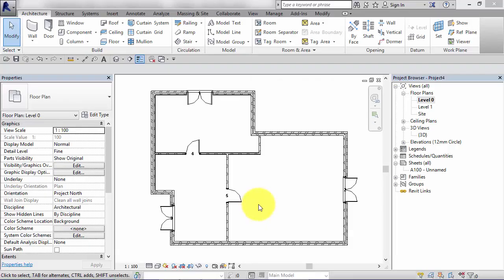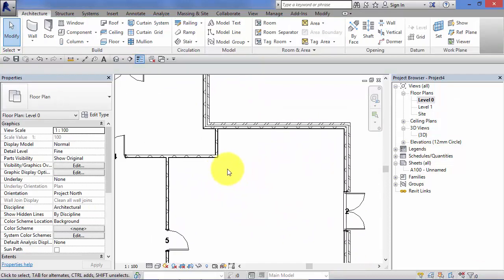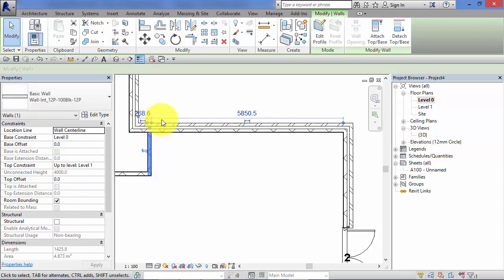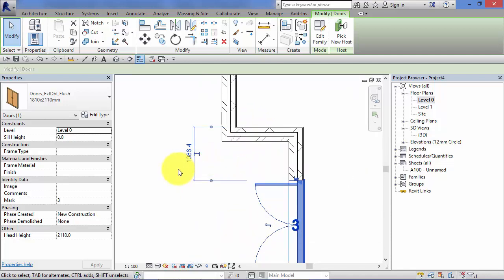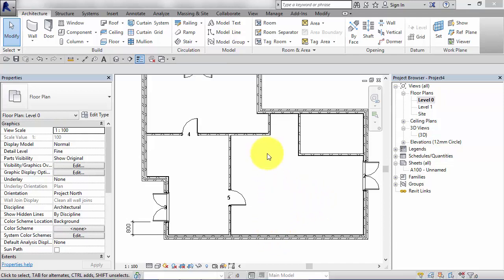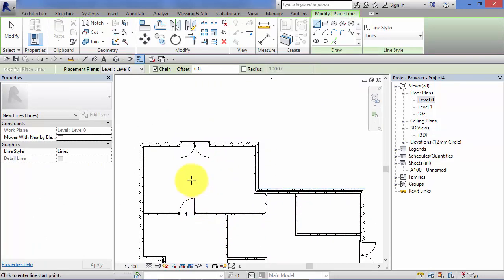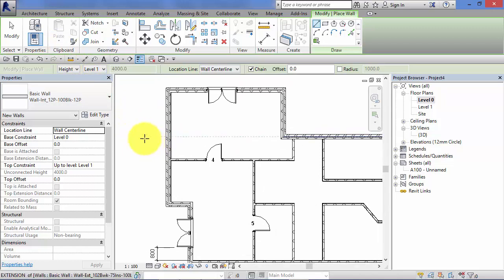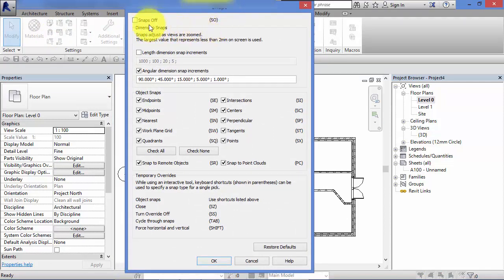Module 3 Unit 7 Revit Architecture Drawing Aids